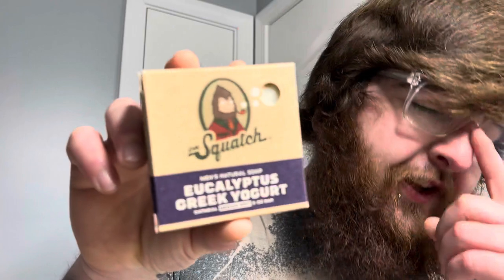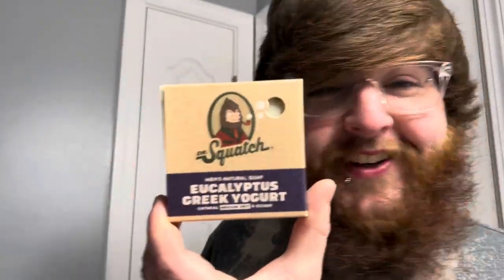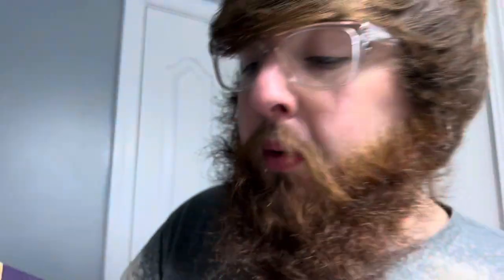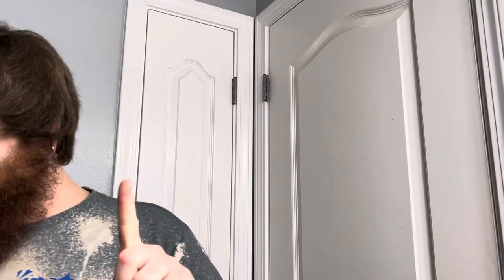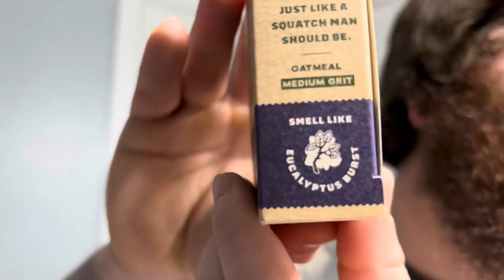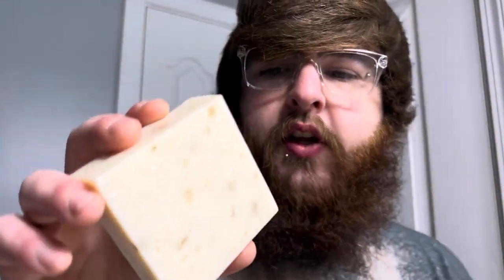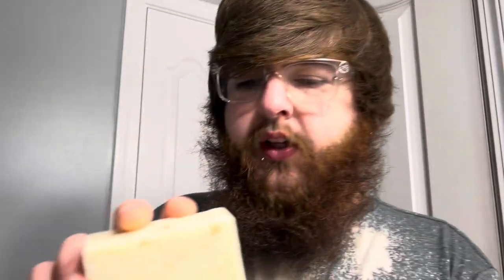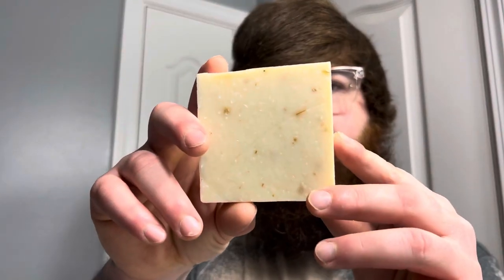Dr. Squatch Eucalyptus Greek Yogurt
I look rough in this one lol. Have an amazing day!